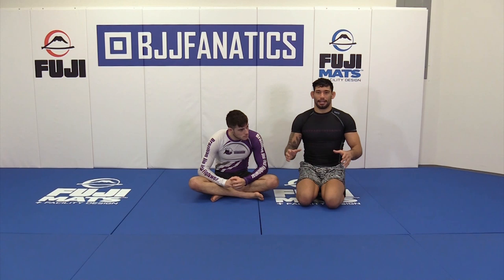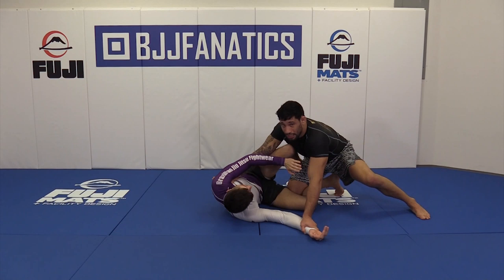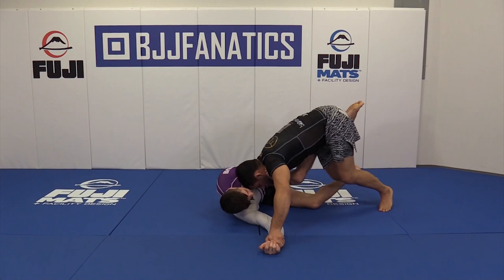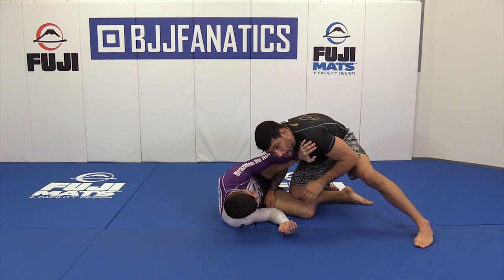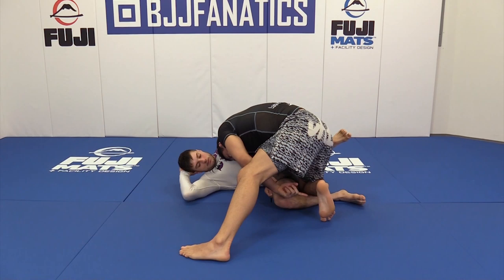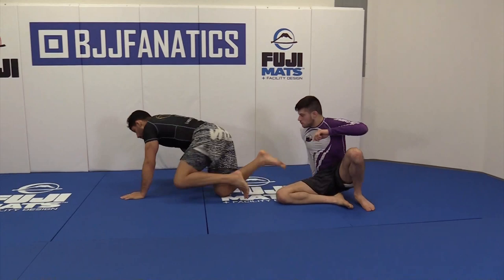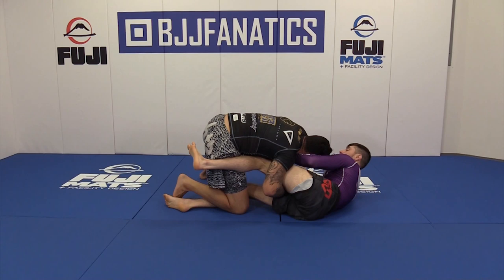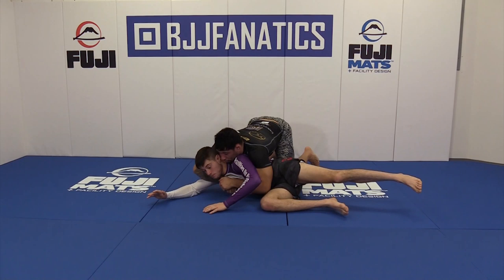Passing Half Guard with Knee Shield by Matheus Diniz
PASSING THE HALF GUARD WITH THE KNEE SHIELD BY MATHEUS DINIZ //

In this BJJ Techniques video, Matheus Diniz teaches thePassing Half guard with Knee Shield Jiu Jitsu move.

Matheus Diniz was the 2019 ADCC Champion that had a historic run.  He had the most takedowns and guard passes and won the gold WITHOUT HAVING A POINT SCORED ON HIM.

This is a clip off of his new series all about passing the guard without a gi.